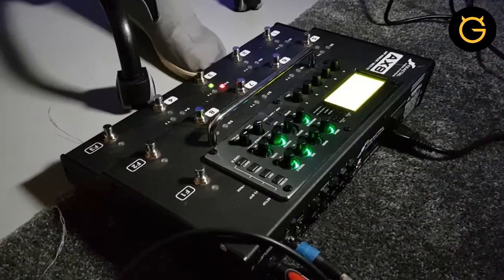Discover New Music: Nocean (Sweden)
Ultimate-Guitar.com presents you Nocean, one of Sweden’s new rock exports. The band serves melodic, alternative rock and metal with electronic elements, powerful live shows and a massive, modern sound. Their guitar guy Oscar Björk recorded an exclusive playthrough of the song "Done" from Nocean's latest album "Diamond."